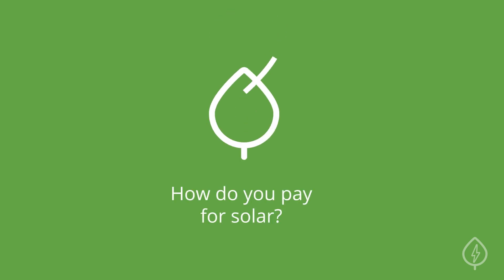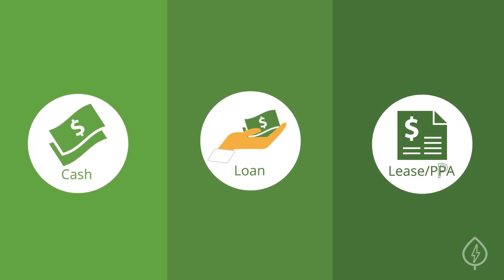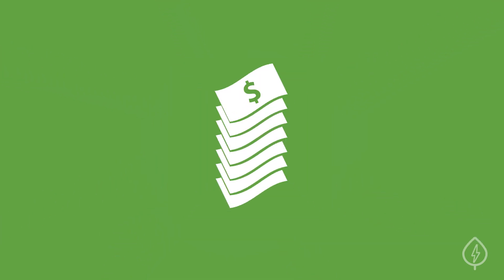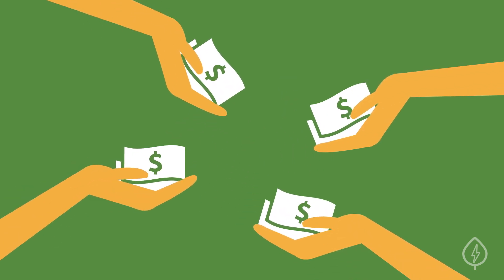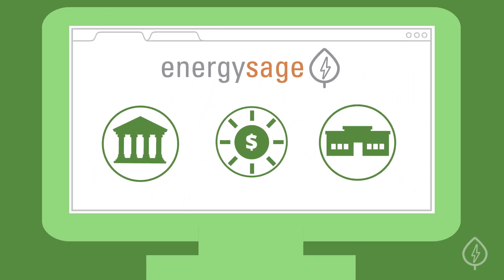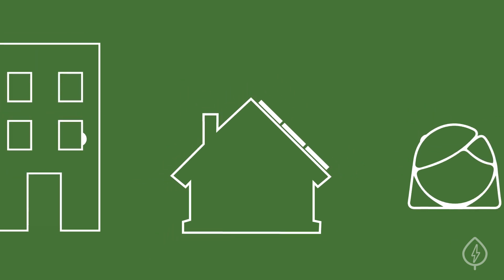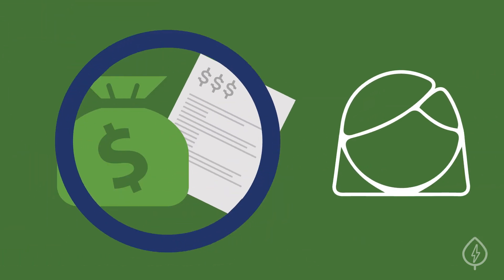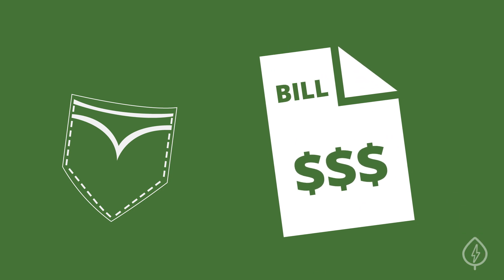How Do You Pay for Solar?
Financing your solar installation doesn't have to be a headache - there are several easy options to choose from to pay for your solar panels.

There are three different ways you can pay for a solar panel system: with cash, with a loan, or by renting your system through a lease or power purchase agreement option (otherwise known as a PPA).

Paying for solar with cash will help you save the most money because you won’t have to spend anything on interest payments. This ensures that you’ll maximize the value of your solar investment.

But if you don’t have the money available, or just prefer not to pay upfront, your next best option is using a loan to finance your solar panel installation. Nowadays there are many different loans available from specialized solar lenders, local banks, and credit unions. There are even $0-down options so that you can start seeing your savings on day one. EnergySage offers a complete list of solar-friendly lenders in your state, accessible right off the homepage!

Another way to pay for solar is to rent your solar panel system with a lease or PPA. With this option, you won’t actually own your solar panel system. Instead, you’ll pay the company that owns your solar panel system a discounted rate for the electricity that it produces. They’ll take care of the maintenance, but you won’t be eligible for most solar rebates and incentives because the owner of the system will claim them. This means less savings overall.

No matter how you decide to pay for it, the good news is that going solar with any of these options will save you money on your electricity bill.